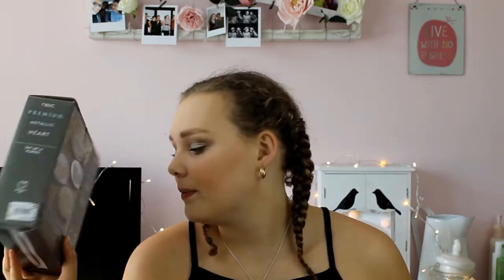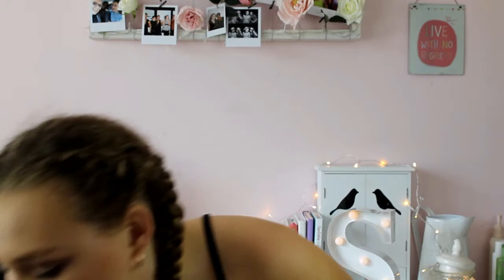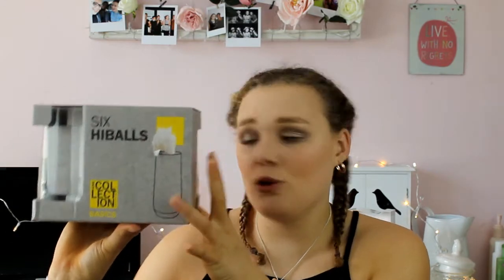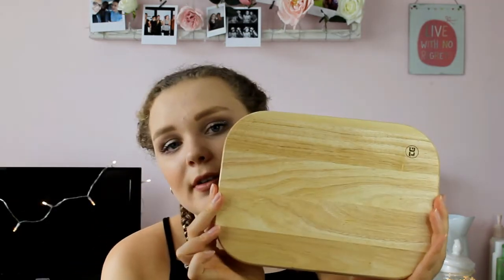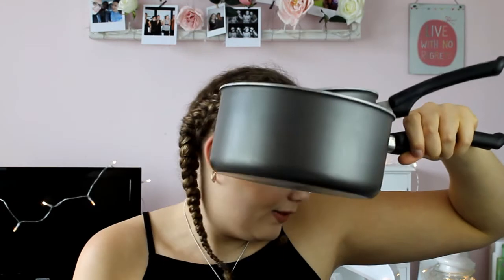University Haul Part Two: Kitchen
The second part of my university haul featuring all of the things I have bought/been given for my kitchen so far. A lot of these things were given to me by my grandma as she moved house and didn't need as much so that really helped me out and stopped me from having to buy a lot of things, which I'm really grateful for. As there are a number of things that weren't directly from a store, I won't include them below but anything I can find or slightly similar products will be linked underneath. Even if they aren't mentioned below, hopefully it will have given you come inspiration about the items you may need for the kitchen. A lot of uni accommodations have some of these items in the flat already so check with your uni before buying mountains of things you don't need.

Vintage 1997 Mug
Floral Mug & Bowl
Next Metallic Heart Plates
Vegetarian Nosh For Students £7.99
Floral Lap Tray
Wilko 3 Scissors £1
Aah Bisto Favourites Gravy Limited Edition
Aah Bisto Favourites Gravy
Home Bargains Can Opener £1.99
Home Bargains Bottle Opener £1.49
Lidl Knives Two For £3 or £1.99 each
Home Bargains Foil 89p
Home Bargains Freezer Bags 69p
Home Bargains Cling Film 79p
Ikea Black Dinera Bowls £1.30 each similar 80p each
Ikea Black Dinera Dinner Plates £1.50 Each